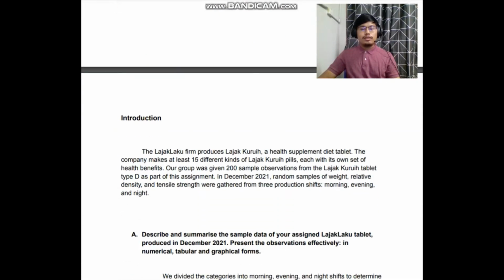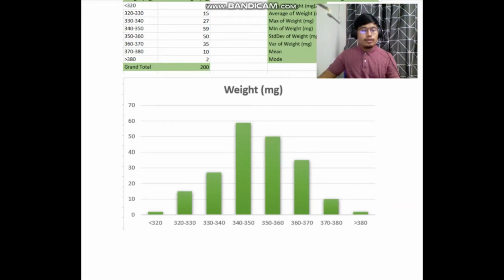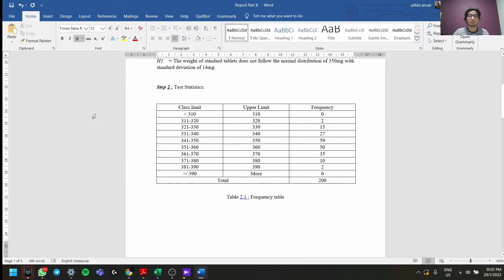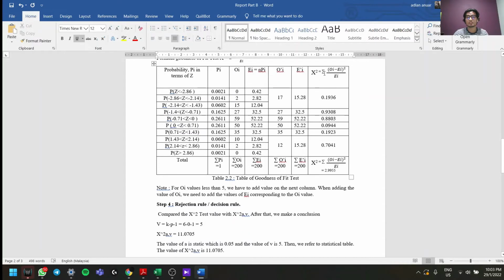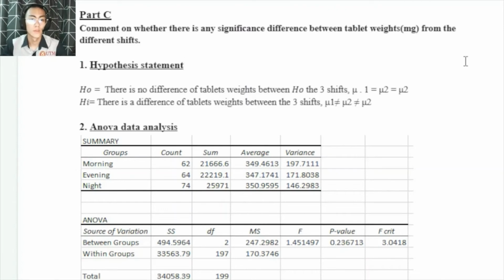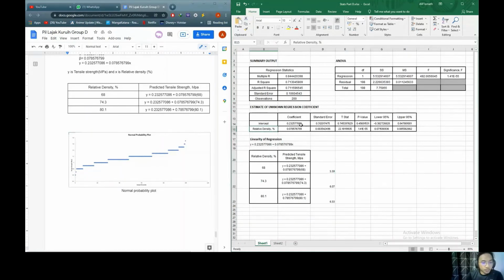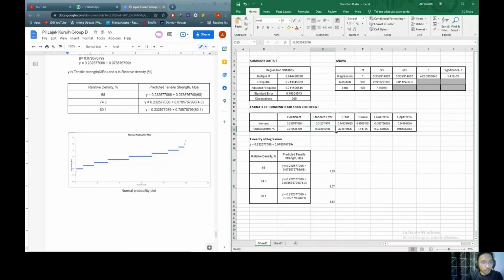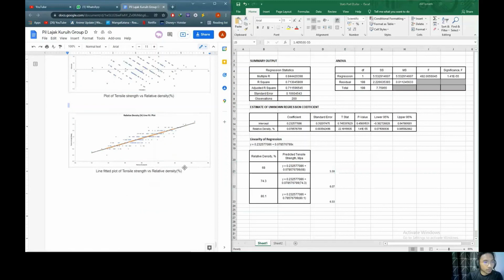Pil Lajak Kuruih_Group D_SSCE2193-31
Group members:
1. MUHAMAD ZAMEER FAEQ BIN MOHD HELME _ B20EE0015
2. MUHAMMAD ADLAN BIN ANUAR _ B20EE0016
3. MUHAMMAD ALIF ISMATH BIN ABDUL RAHMAN _ B20EE0018
4. MUHAMMAD AZLAN BIN ABDUL AZIM _ B20EE0019